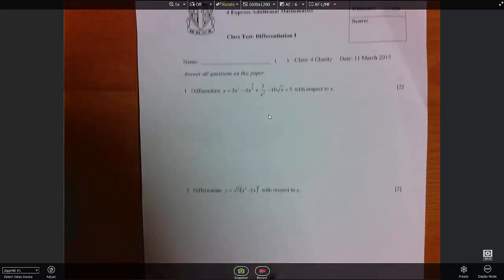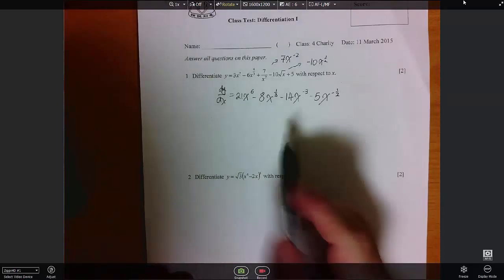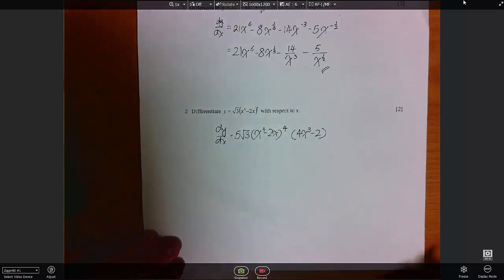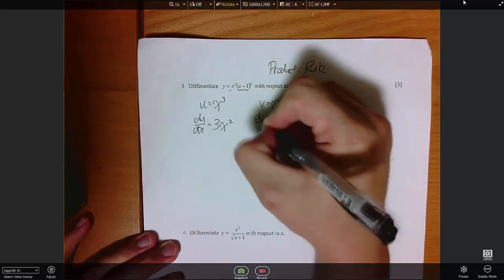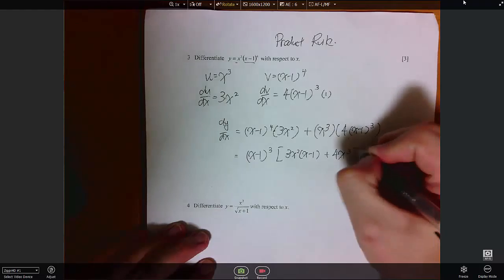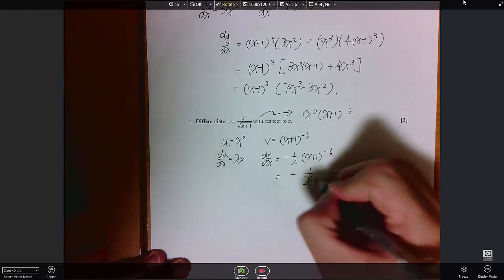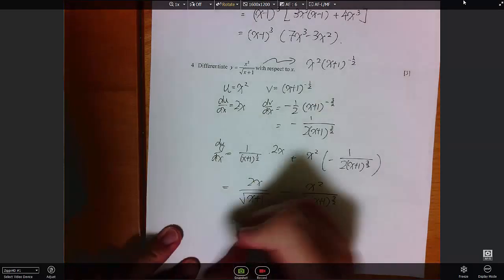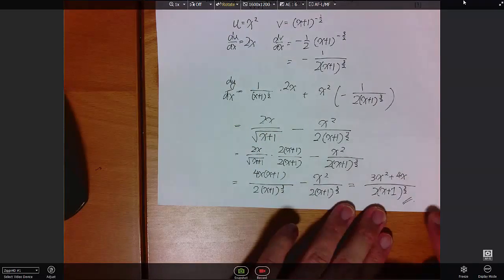Class Test Differentiation 1